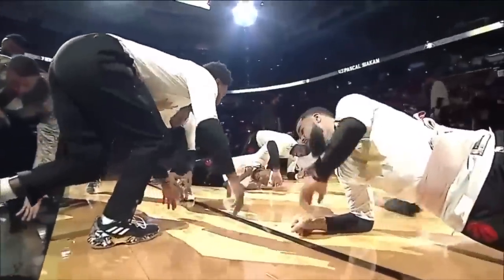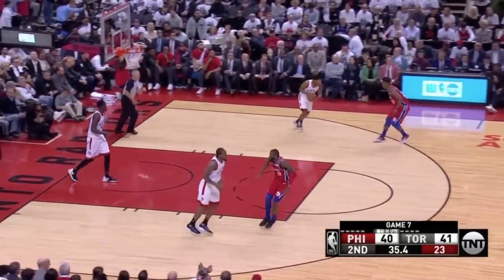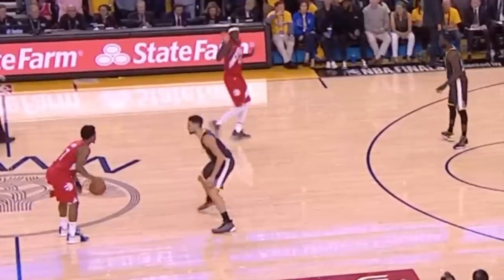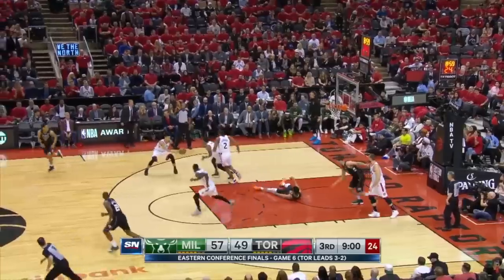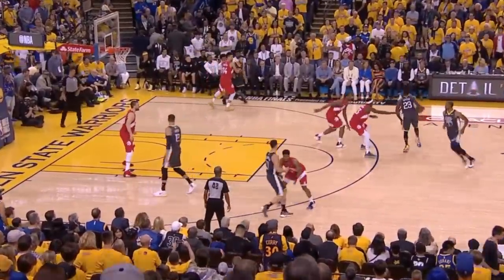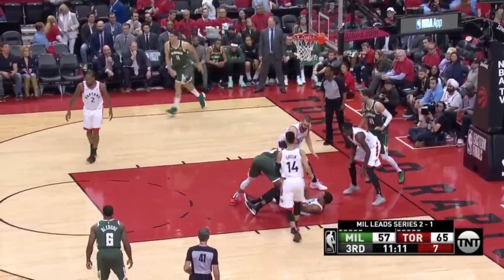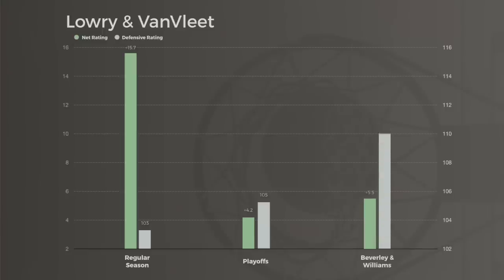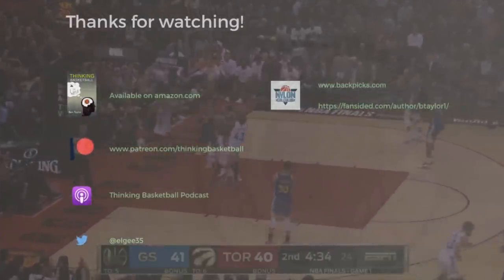Kyle Lowry analysis | The little-thing king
Kyle Lowry helped Toronto win its first championship this year, but just how valuable was he? His numbers don't stand out, and he's often maligned for streaky shooting or choking during the playoffs. This detailed film breakdown & scouting report examine the strengths and weaknesses of the Toronto Raptors guard while incorporating analytics & stats to assess his overall impact.

IMPACT METRICS
-Backpicks BPM is a proprietary model that focuses on player skill instead of situational value. It is box score only.
-PIPM is a hybrid model (box score and plus-minus) that "luck-adjusts" plus-minus data (regresses FT% and 3pt%) to account for noise and is more sensitive to a player's role/fit on a given team.  Created by @JacobEGoldstein
-Luck-Adjusted RAPM is a pure plus-minus model adjusted for shooting luck, reducing some of the noise of single-season APM. It is most sensitive to role/fit of these three.